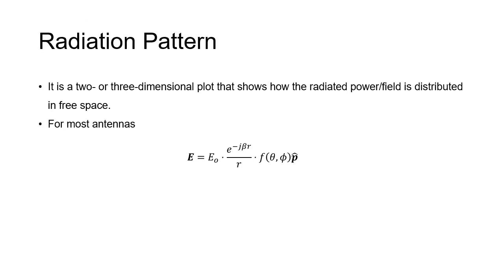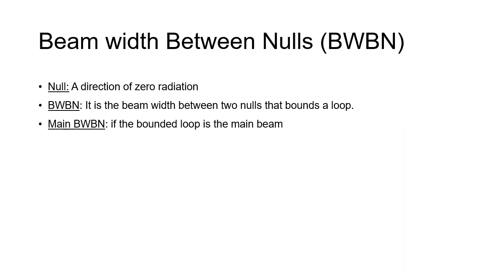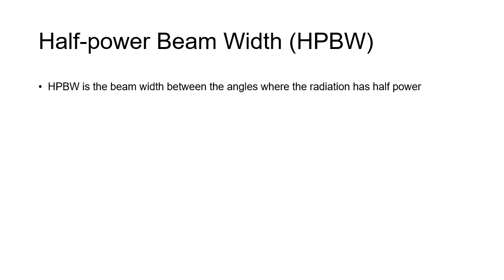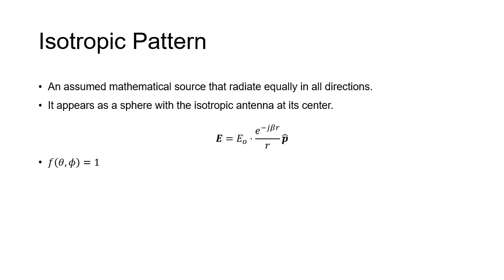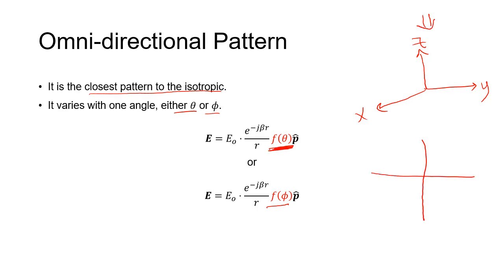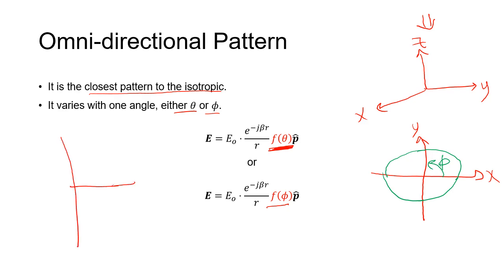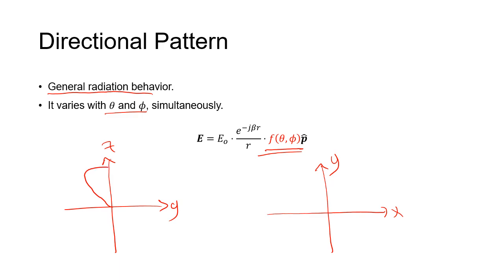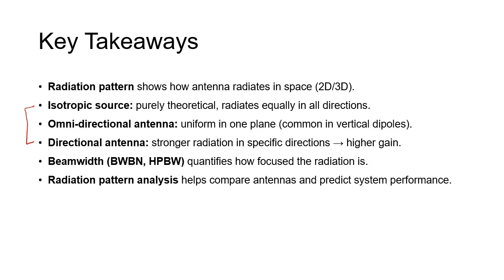Antenna Radiation Pattern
In this video, we dive into one of the most fundamental antenna parameters: the Radiation Pattern.
You’ll learn:
✔️ What radiation patterns represent in 2D and 3D space
✔️ The difference between isotropic, omni-directional, and directional antennas
✔️ How to quantify beamwidth, including HPBW (Half-Power Beamwidth) and BWBN (Beamwidth Between Nulls)
✔️ Why radiation patterns are essential for comparing antennas and predicting wireless system performance